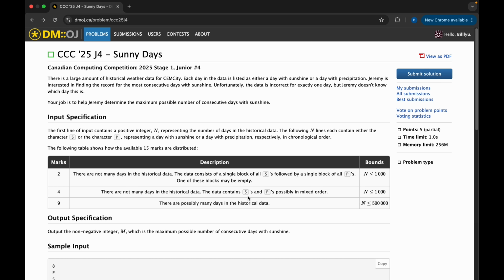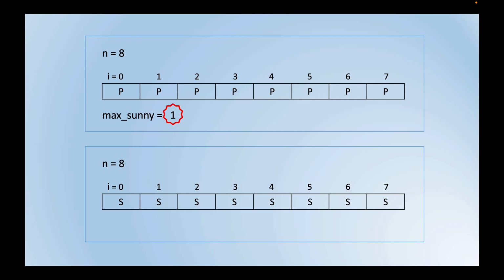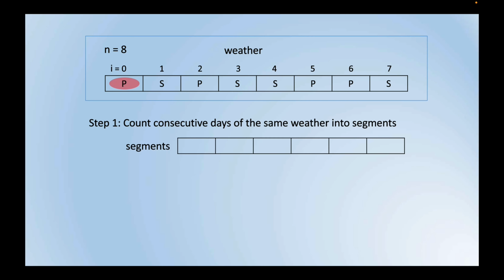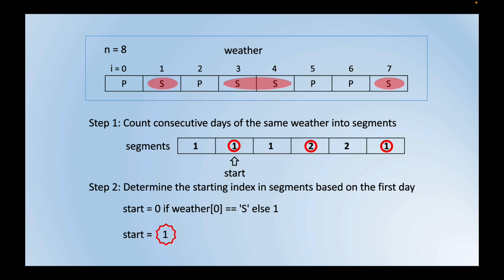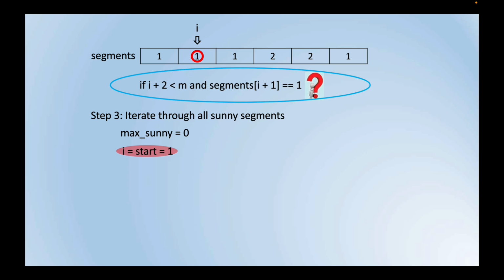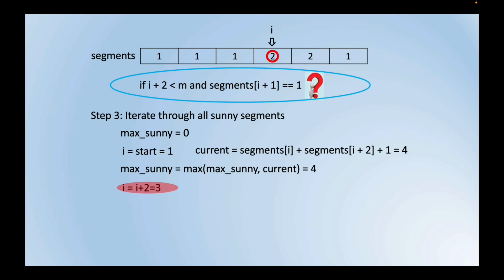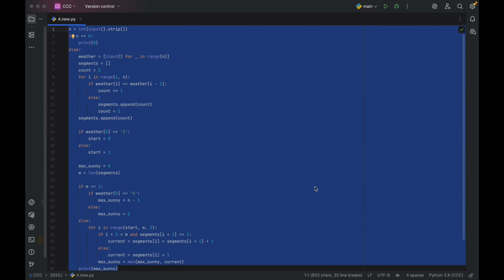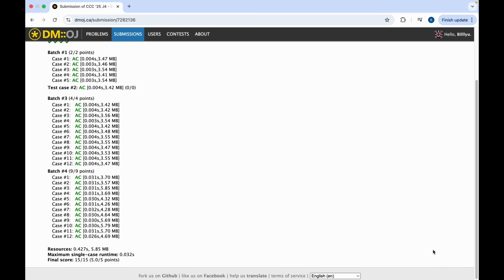2025 CCC J4: “Sunny Days” Solutions in Python & C++ | Canadian Computing Competition